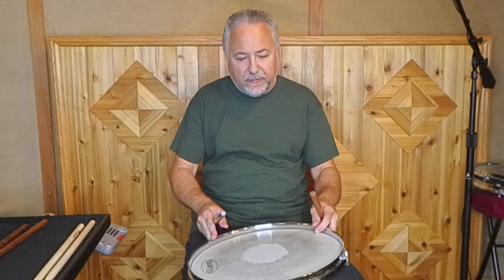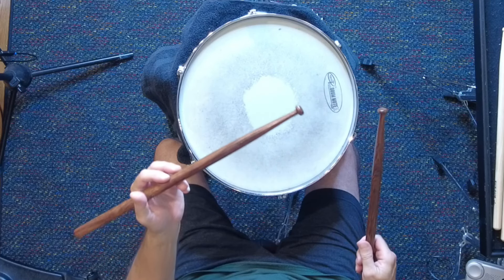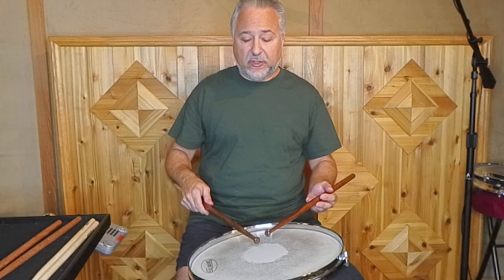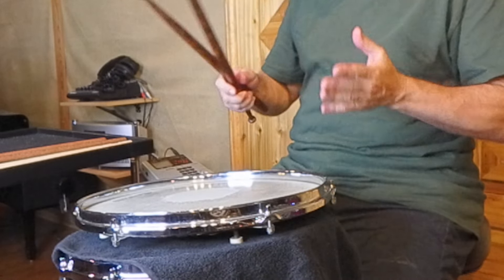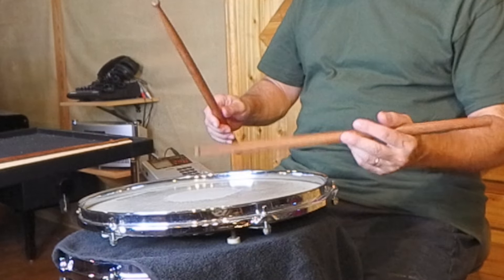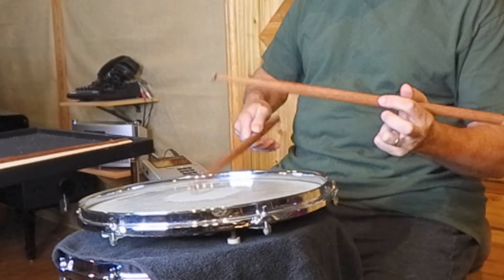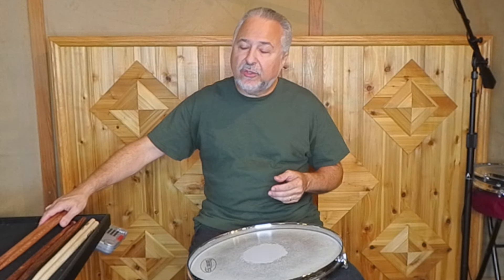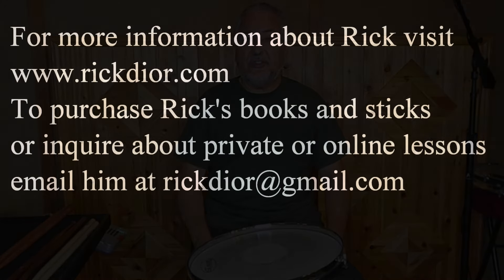Short Single Stroke Rolls-Basic Hand Technique Revisited Part 4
In Part 4 of my Basic Hand Technique Revisited Series we take a look at executing short single stroke rolls. These short bursts of singles are very important in drum set and concert performance. They are useful for fills, solos, and hi hat embellishments as well as being prominent in orchestral snare drumming.

The equipment I am using is:
An original Quiet Tone Drum Pad from the 1980's
My own Custom Sticks:
Leopardwood 74 grams
Cocobolo 90 grams